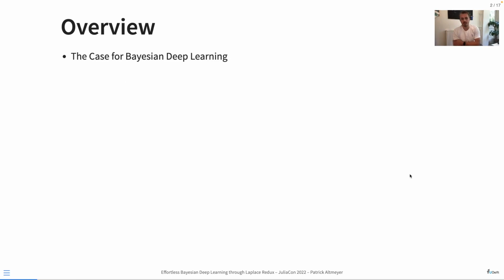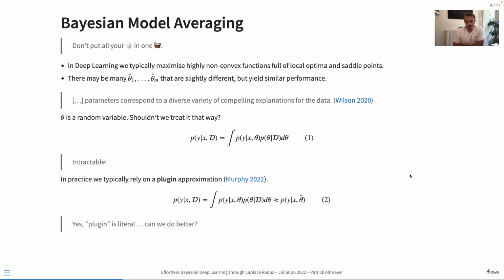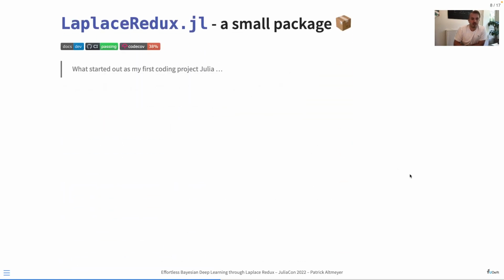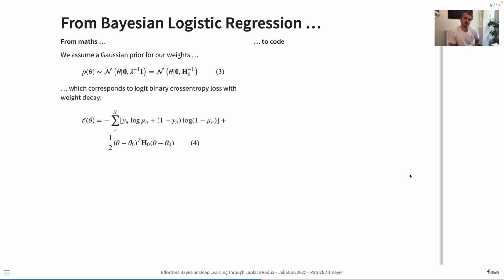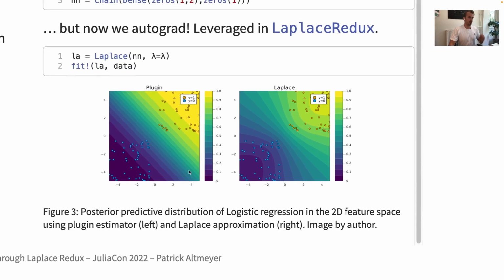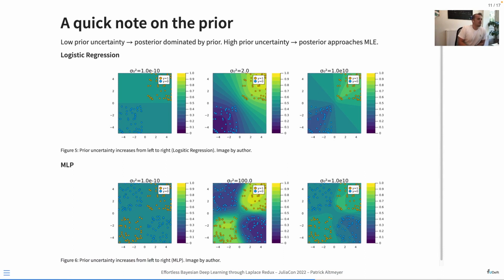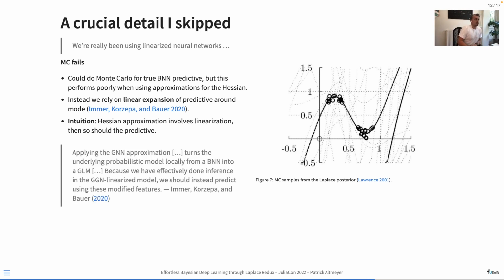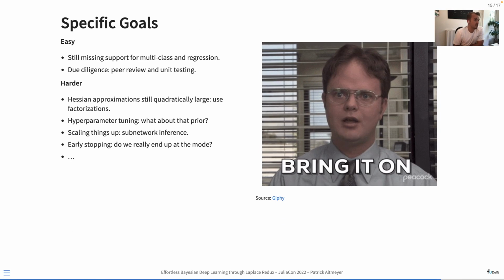Effortless Bayesian Deep Learning Through Laplace Redux | Patrick Altmeyer | JuliaCon 2022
Treating deep neural networks probabilistically comes with numerous advantages including improved robustness and greater interpretability. These factors are key to building artificial intelligence (AI) that is trustworthy. A drawback commonly associated with existing Bayesian methods is that they increase computational costs. Recent work has shown that Bayesian deep learning can be effortless through Laplace approximation. This talk presents an implementation in Julia: `BayesLaplace.jl`.

00:00 Welcome!
00:10 Help us add time stamps or captions to this video! See the description for details.